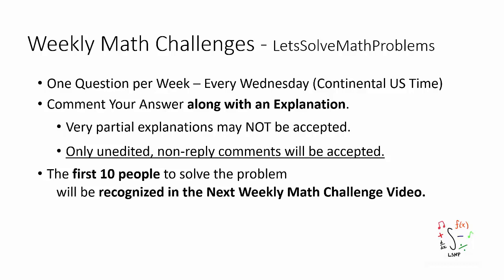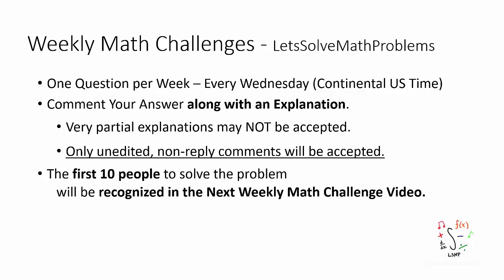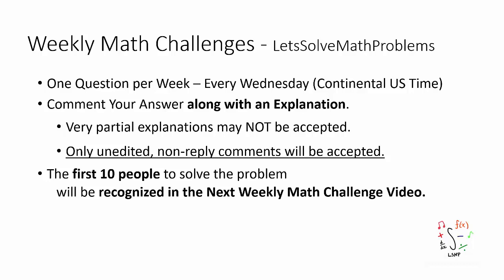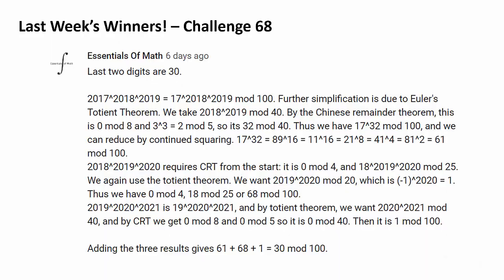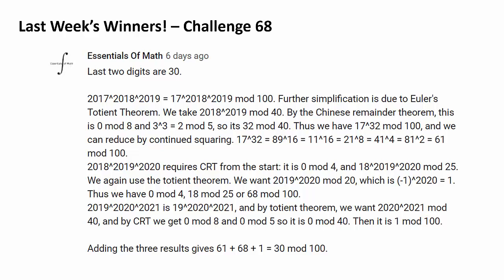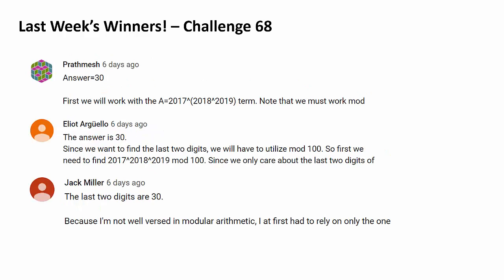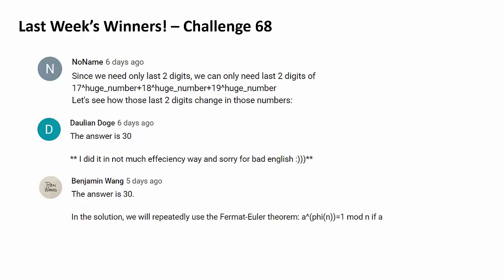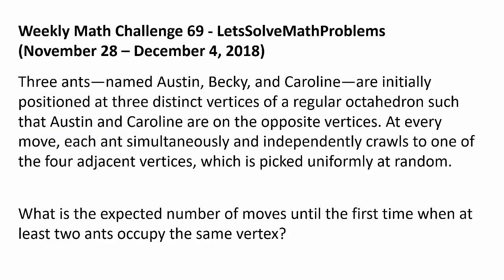Challenge 69: Three Ants on an Octahedron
Congratulations to Essentials of Math, Gustavo Exel, Devansh Sehta, Minh Cong Nguyen, Prathmesh, Eliot Argüello, Jack Miller, NoName, Daulian Doge, and Benjamin Wang for successfully solving the last week's math challenge question! Essentials of Math was the first person to solve the question.